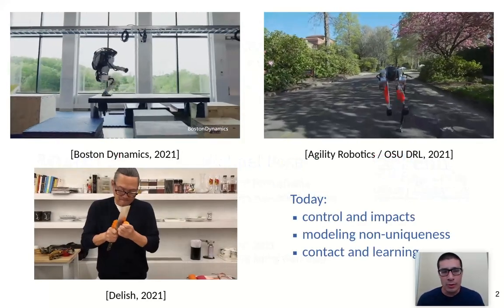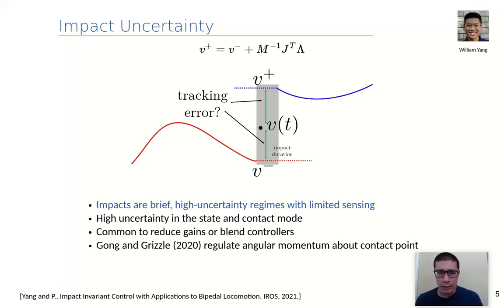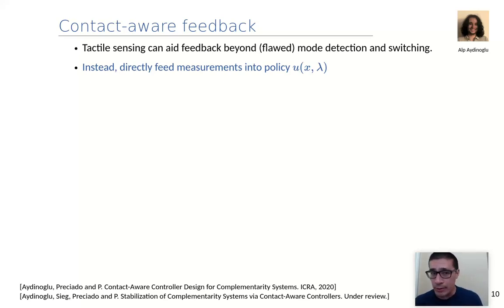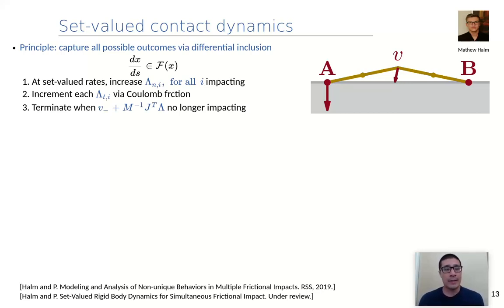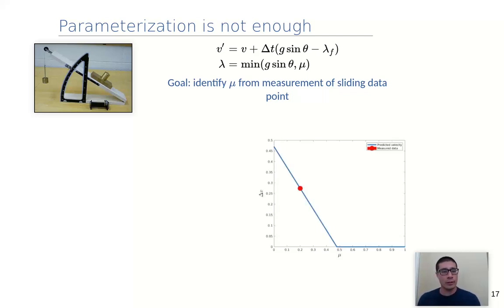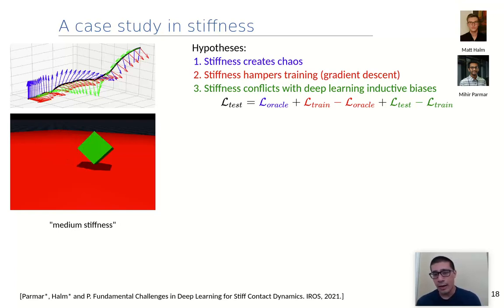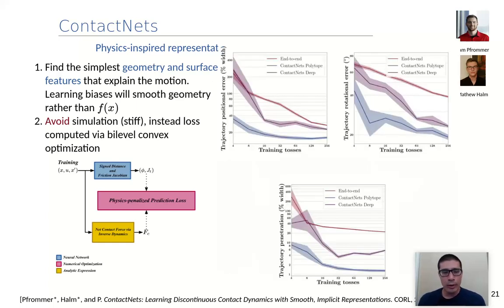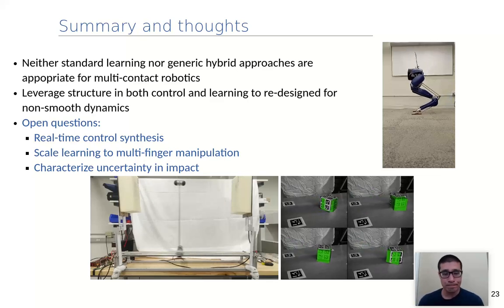Perspectives on multi-contact robotics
This talk was recorded for the 2021 IROS Workshop on Impact-Aware Robotics

Impacts between robot and world, integral to dynamic walking, running, and high-speed manipulation, are notoriously difficult to predict or control. Simultaneous contact is particularly challenging to manage. For example, multiple contacts can produce scenarios where non-unique outcomes can arise from rigid-body assumptions. However, due to the inability to predict these outcomes, this possibility has largely been ignored in planning and control methods. I will present a single differential inclusion, and accompanying sampling-based algorithm, to capture the entire set of possible outcomes. Next, I will discuss an approach to control during these impact events. To deal with the uncertainty prevalent when striking the ground, common approaches use heuristics to blend control strategies or reduce gains. Here, based on a representation of uncertainty, we develop an impact-invariant strategy that reduces sensitivity to impacts while maintaining some control authority and demonstrate this strategy for jumping with the Cassie robot. I’ll conclude the talk with highlights of our work on learning models for multi-contact motion. Standard deep learning approaches introduce biases that clash with the physical properties of friction and impacts. Our approach, ContactNets, is explicitly designed to represent and learn through discontinuities and is dramatically more accurate and data efficient.